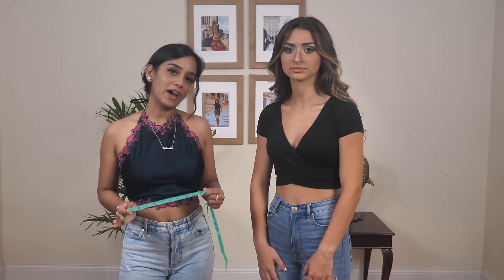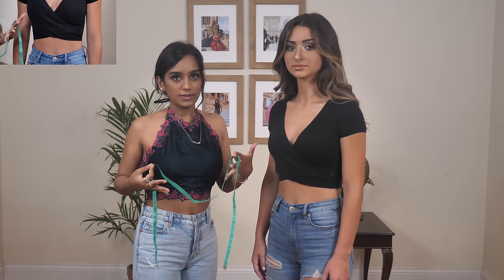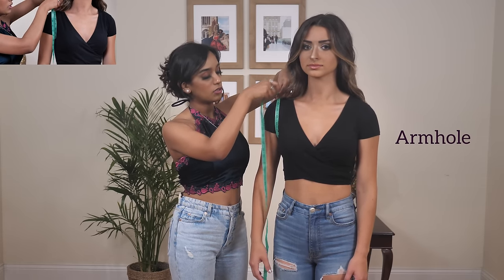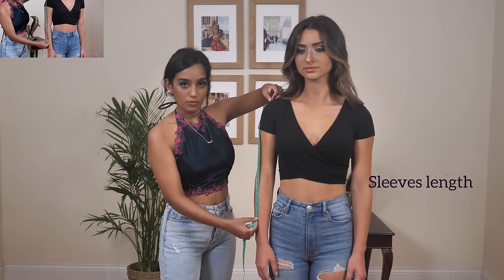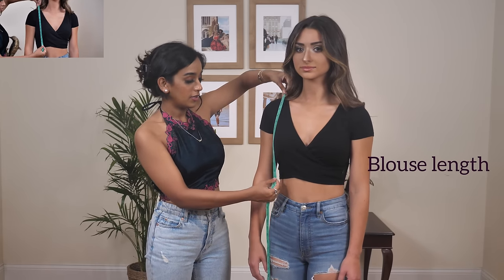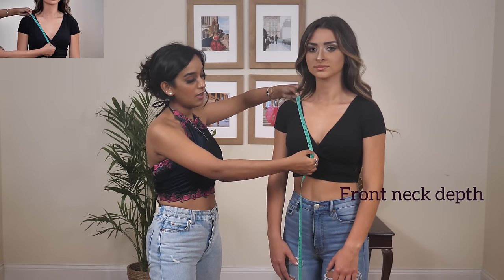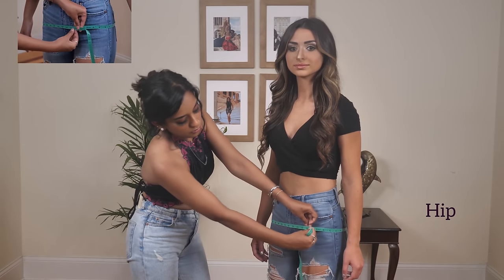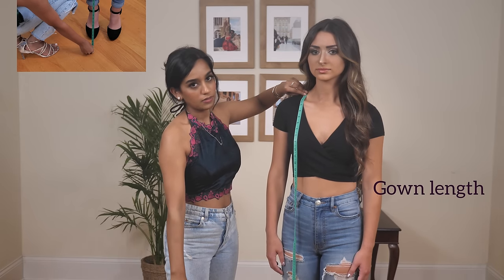How to take perfect blouse, lehenga and gown measurements | RAAS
We, at raastheglobaldesi.com will make your online shopping much easy and fun! You get what you like with just a few clicks and taps on your mobile whenever you wish !
And while you buy festive and casual ethnic wear outfits like saree blouse, lehenga choli, gown and dresses online, you would love to have them with proper fitting.
The process of online alteration service may entail some efforts from your side- like taking measurements and filling up the details in an online form. The convenience of getting the perfect fit without even stepping out makes these services totally worth it! Hence while you buy garments, you may choose the size customization/alteration services along with it.
The final fit of your garments depends upon the accuracy of the measurements that you provide. Hence it is extremely important to send the right dimensions. Here are general guidelines for taking the measurements with higher accuracy.

If possible, stand in front of the mirror (so you too can monitor the process) or ask help of someone.

stand straight, comfortable, don't suck in your stomach, keep arms hanging loose on sides, may tie your hair up.  we prefer measurements taken by using  inch scale of measuring tap, holding snuggly over the body, not too tight or too loose.
Wear a similar garment- if you’re taking measurement for saree blouse, then it is better to wear a thin dress or saree blouse with well fitting, regular bra underneath while taking measurements.

Know your comfort level- some prefer loose fitted garments while some prefer extremely tight ones. Keep a margin with the measure tape accordingly.

As you follow the above guidelines and steps properly, your measurement details will be accurate which will reflect on the final fit of your outfit.

Wait no more, get your tape measure ready and let’s start .

Visit us for an amazing exploration through our collection of Indian clothing!